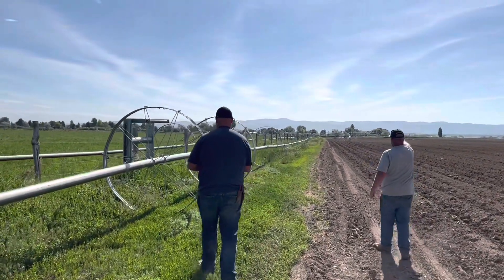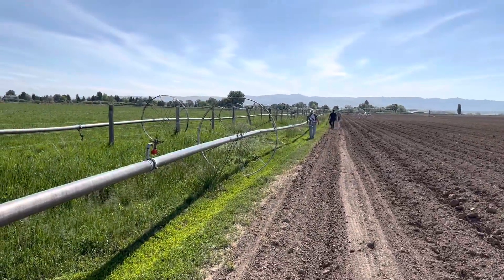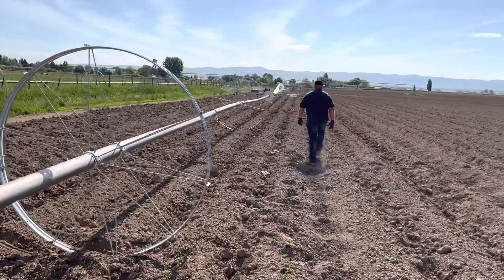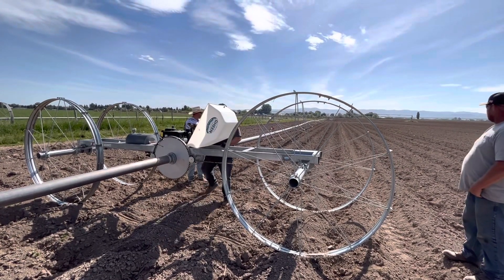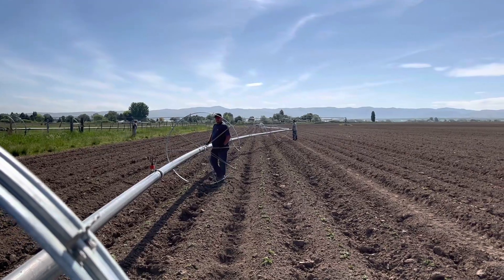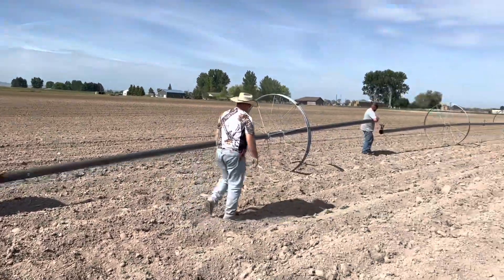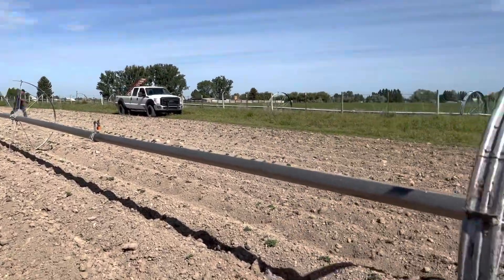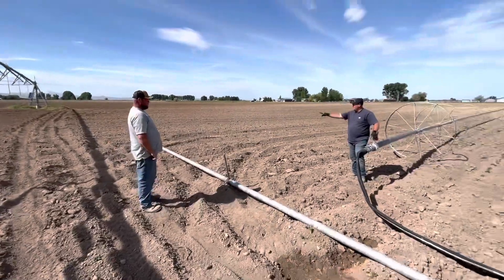Oh no did we break it! | How to assemble a wheel line irrigation pipe the easy way!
Welcome to Ronald Esplin Farms, where we bring you another informative and practical video on irrigation systems! In this comprehensive guide, we'll take you through the step-by-step process of assembling a wheel line, an essential component for efficient and hassle-free irrigation on your farm or garden.

Proper irrigation is crucial for ensuring healthy crops and vibrant landscapes, and the wheel line system offers a versatile and cost-effective solution. Whether you're a seasoned farmer or a gardening enthusiast, this tutorial will equip you with the knowledge and skills needed to set up your own wheel line and maximize your watering efficiency.

Join us as we demonstrate each stage of the assembly process, sharing valuable tips and insights along the way. From understanding the components of a wheel line system, this video covers it all. You'll learn how to connect pipes, attach sprinklers, set up the wheels and drive mechanisms, and properly align and tension the system for optimal performance.

We understand that assembling an irrigation system can seem daunting, but fear not! Our user-friendly tutorial is designed to cater to all skill levels, providing clear explanations and visual demonstrations that make the process easy to follow. Whether you're starting from scratch or replacing an old system, we've got you covered.

With our step-by-step tutorial and expert guidance, you'll gain the confidence to tackle your irrigation project head-on, saving time, water, and effort in the process. Join us in this exciting journey to transform your irrigation system and take control of your watering needs.

Get ready to revolutionize your irrigation system with the ultimate guide to assembling a wheel line—let's dive in together!